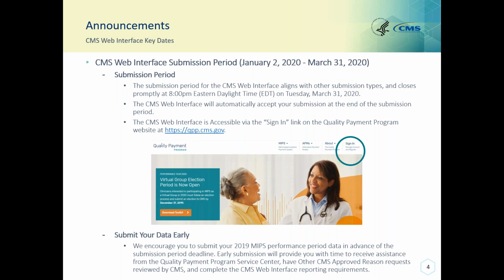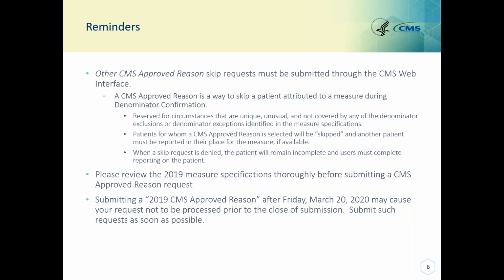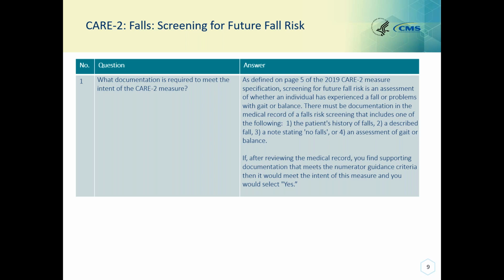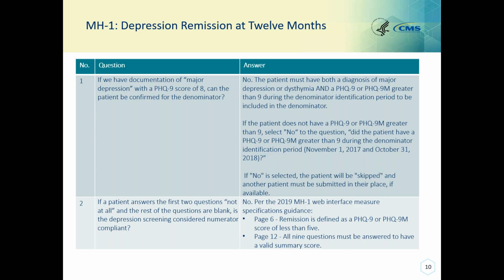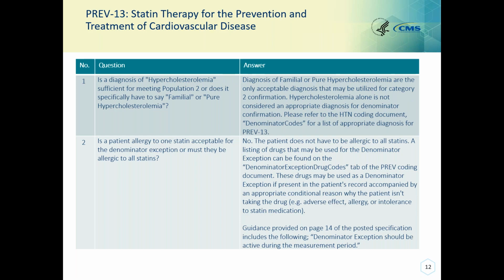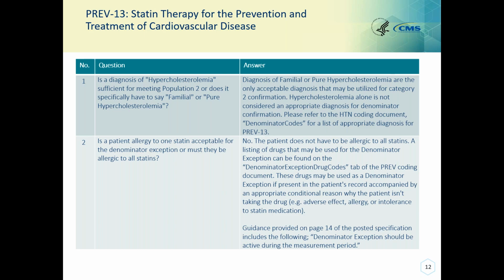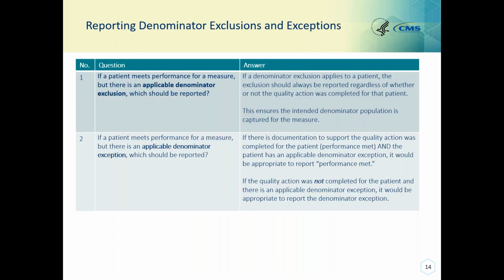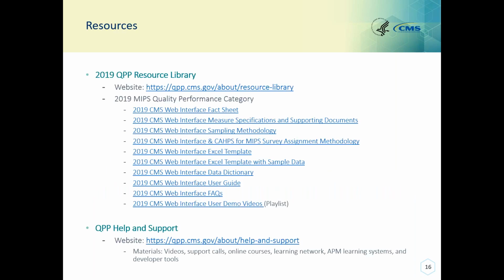2019 CMS Web Interface Weekly Support Call: Session 8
Weekly support call for groups and Accountable Care Organizations (ACOs) reporting quality data through the CMS Web Interface. The support call offers education, resources, and a question and answer session about quality reporting for the Merit-based Incentive Payment System (MIPS).